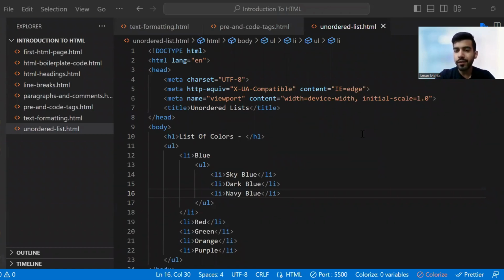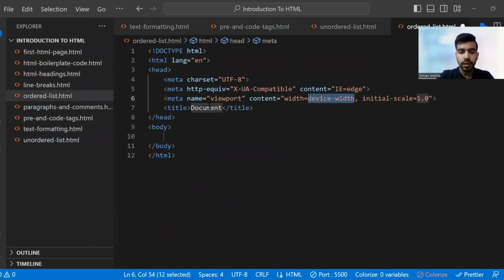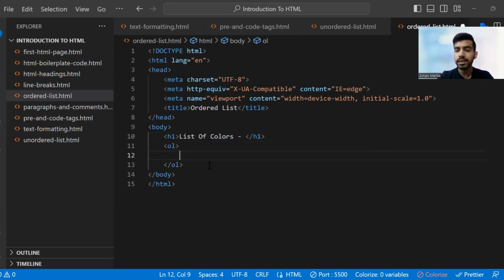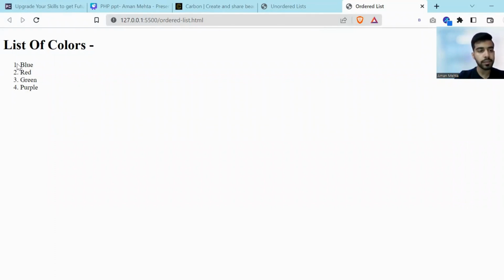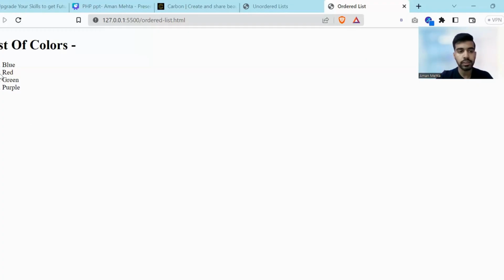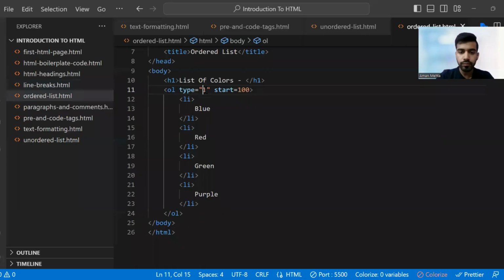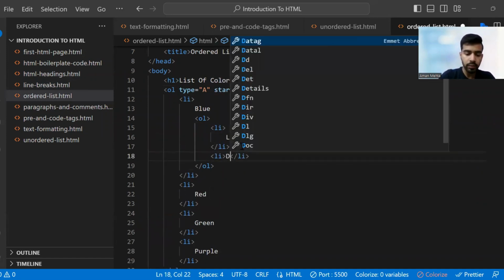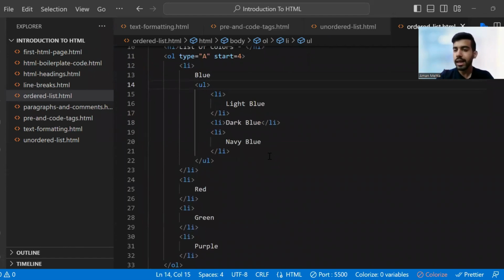The Ultimate Guide to Adding Ordered Lists in HTML | FREE HTML Course | Perfect eLearning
❤️Welcome to Perfect eLearning.

Adding ordered lists to your HTML code is a great way to organize information on your web page.

In this video, we will provide the ultimate guide on how to add ordered lists in HTML.

Fill the enquiry form to Talk to our Experts:
👉🏻You’ll Learn:

🔵We will go step-by-step through the process, showing you how to create, customize and optimize your ordered lists to make them look beautiful on your website.

 🔵You'll learn why ordered lists are important, how to use them effectively, and how they can improve the overall user experience of your website.

🔵 By the end of this video, you'll have the knowledge and skills to create stunning web pages with ordered lists in HTML.

👉🏻 Are you a beginner in programming field, confused in deciding which programming language to start with, which Roadmap to follow and need complete guidance over it.😵‍💫

OR

👉🏻 You want to learn Directly from Industry Experts to get that Dream Job🔥 Are you looking for Internships/Placements? Want to prepare for companies like Google, Microsoft, Meta, Flipkart, Amazon?

Just fill the form below so that our experts can connect with you.☺️✍️

❤️ Perfect eLearning provides

🔵24*7 Life time Access & Support
🔵 Flexible Class Schedule
🔵100% job placement
🔵Experts with +8 yrs experience
🔵Industry Oriented Courses
🔵Life time free Course access

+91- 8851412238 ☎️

Follow Perfect eLearning on social Media for more Technical content and placement updates🌟